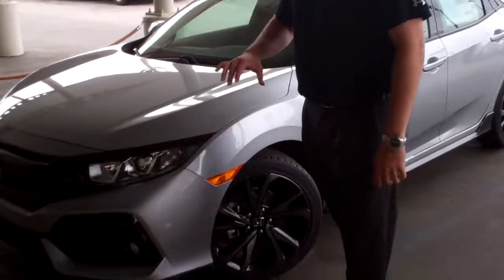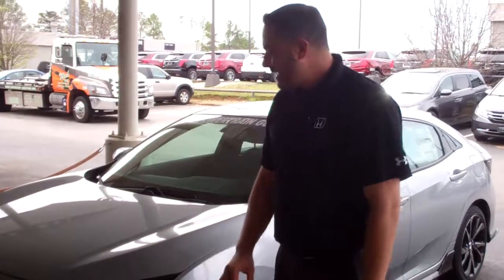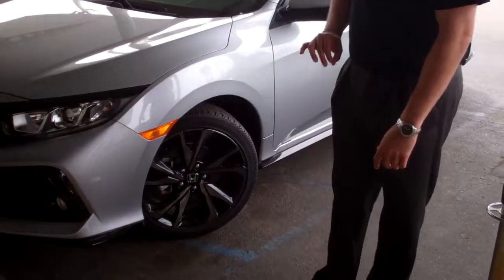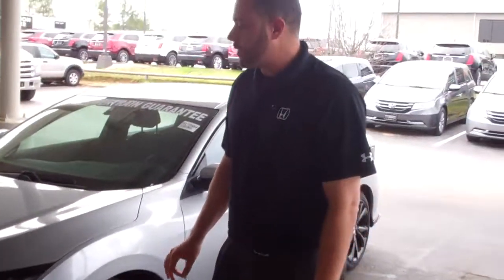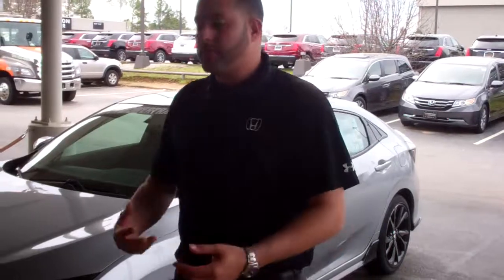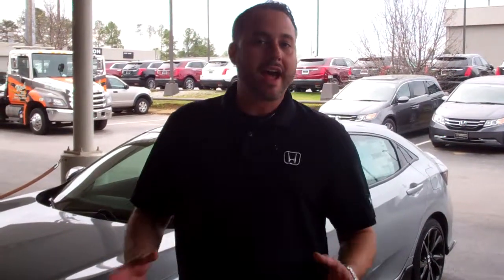2017 Civic Sport Hatch for William from Trent Tate with Tameron Honda in Birmingham